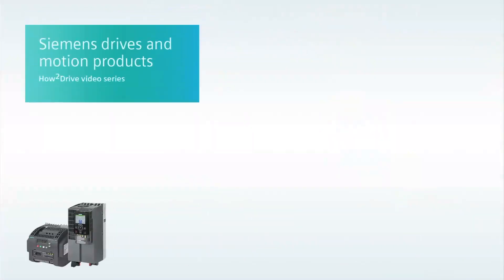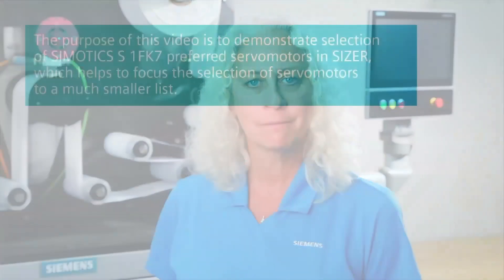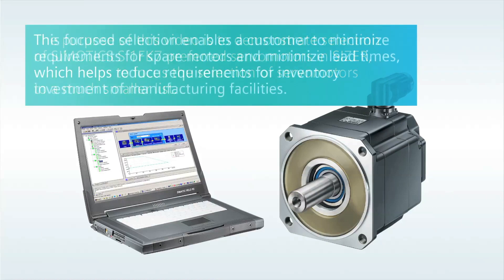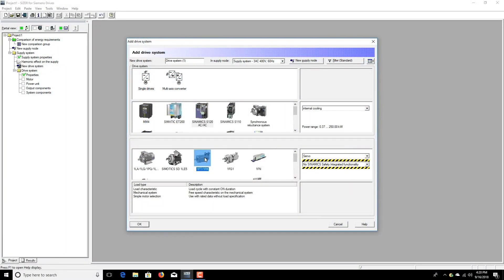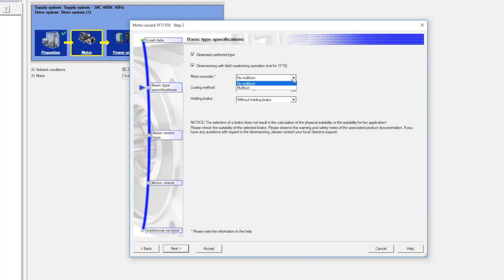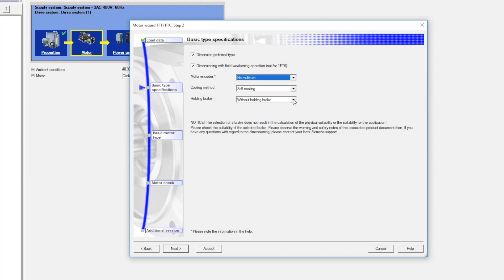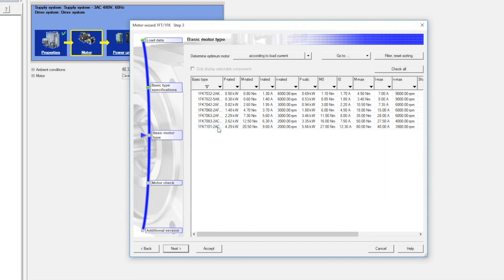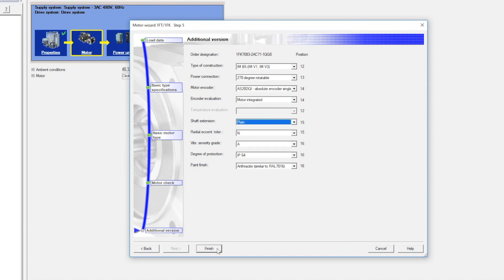Siemens How-2-Drive - SIZER engineering - Preferred Servomotors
This Siemens How2Drive video demonstrates how to select SIMOTICS "preferred" servomotors in SIZER engineering software.

Note that this video is for general instruction & orientation purposes. Wiring, installation & operation of the product must be conducted by qualified personnel according to appropriate installation & operation guidelines.